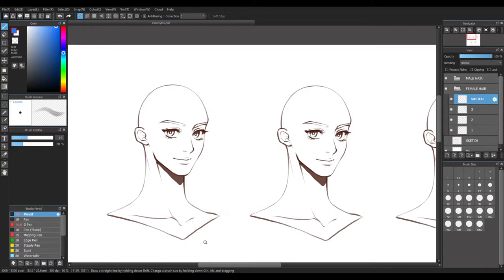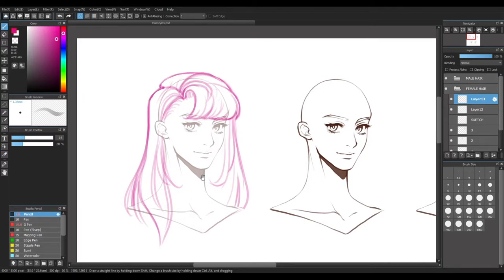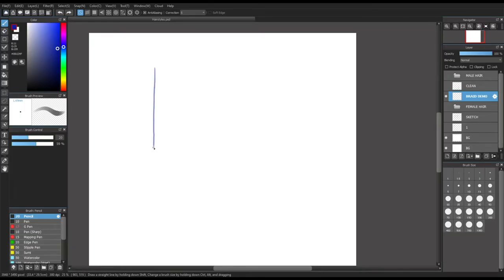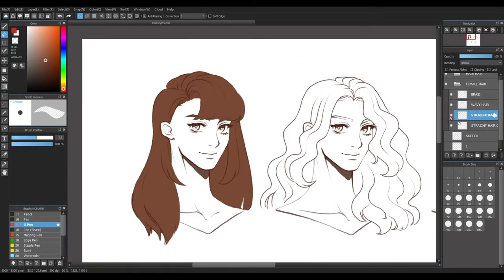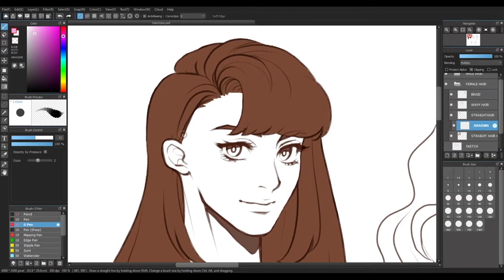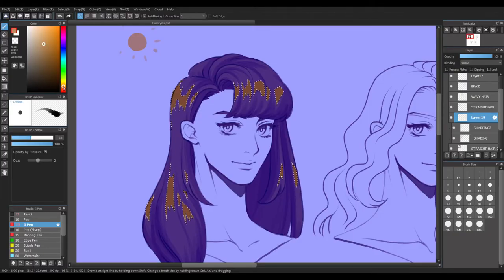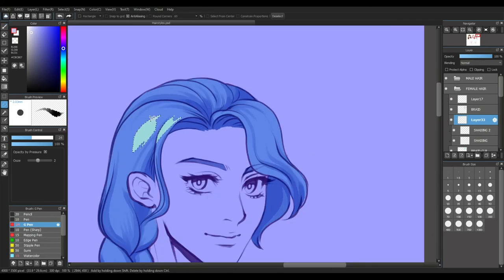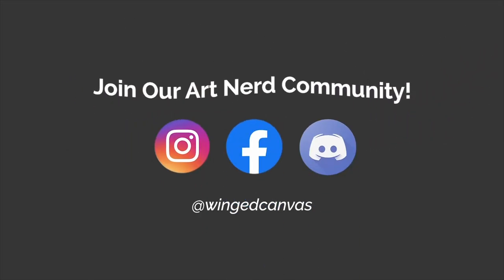How to Draw GIRL ANIME HAIR - Digital Art Tutorial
We get asked a lot to make hair tutorials in our Cartooning & Anime classes, so we've decided to make a step by step tutorial on how to draw, colour and shade semi-realistic hair on MediBang Paint Pro! In this tutorial, our art instructor Alyssa runs through how to draw detailed straight, wavy and braided hair using basic shapes. She also covers how to colour hair using blending mode layers as well as tips on MediBang shortcuts that will help you navigate through the program quickly.

Timestamps:
0:23 - How to draw straight hair with bangs
4:30 - How to draw wavy hair
5:28 - How to draw braided hair
7:24 - How to paint straight hair with bangs
15:45 - How to paint wavy hair
17:25 - How to paint braided hair